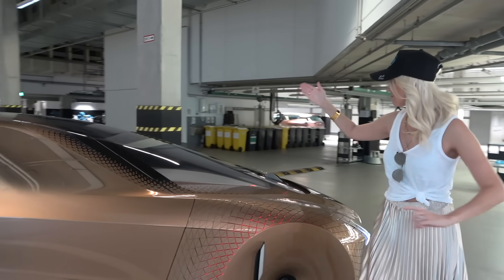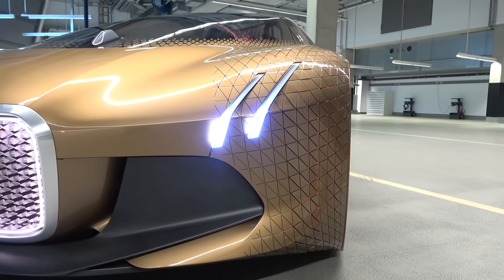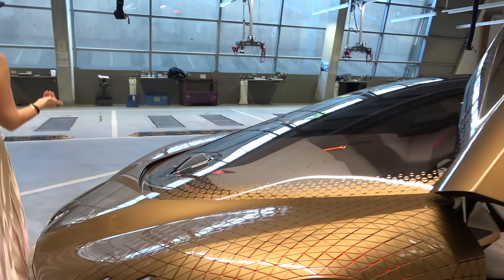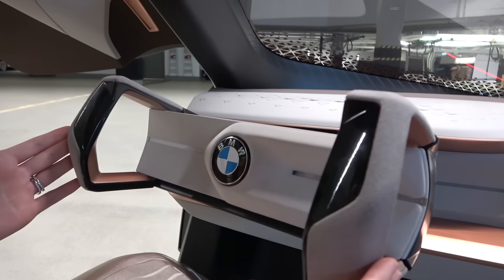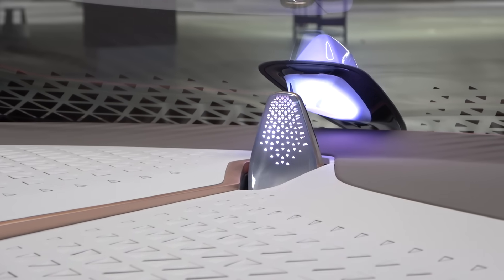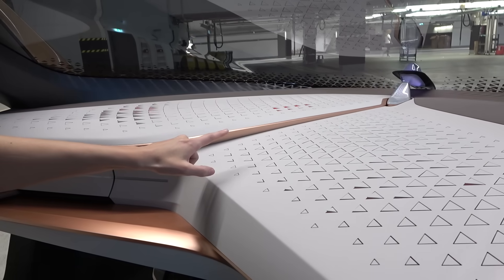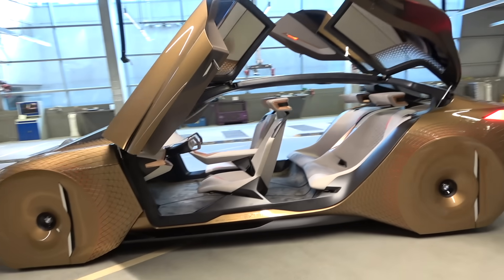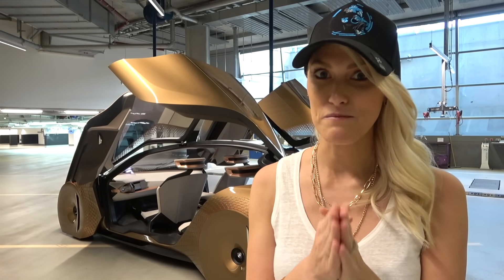This Car Is Alive!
This BMW has reptile looking skin that moves! This is the BMW Vision Next 100 and has some of the coolest features I've ever seen in a car!